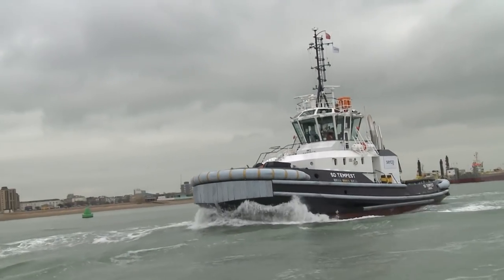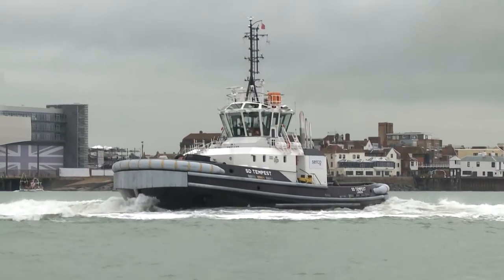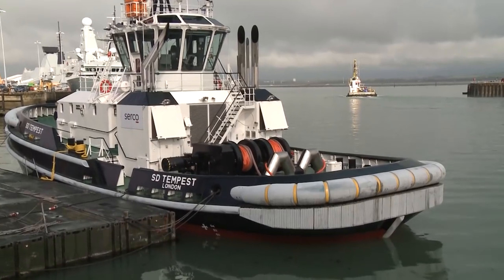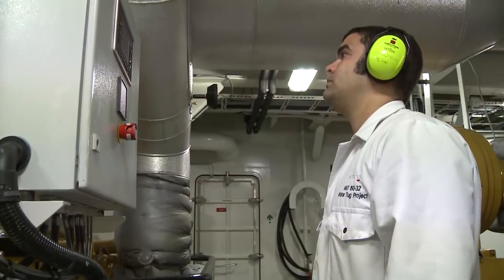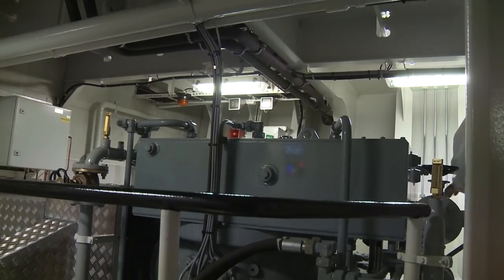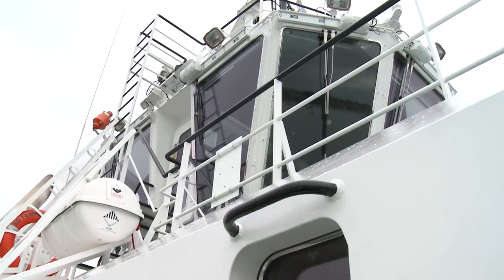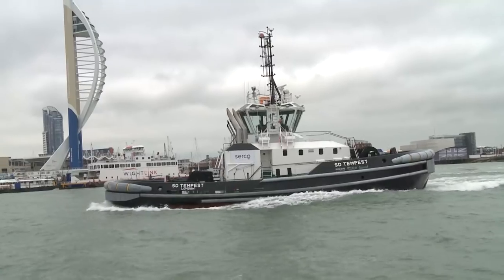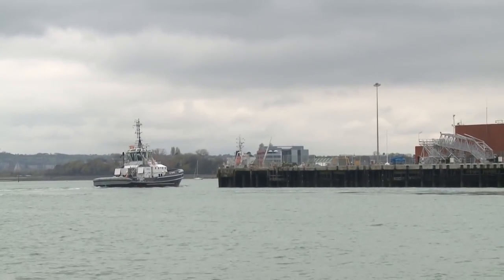New Tug Prepares To Work With Giant Carriers | Forces TV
SD Tempest is a new tug operating in Portsmouth Harbour to help the Royal Navy's new Queen Elizabeth-class aircraft carriers navigate the waters. The new tug is bigger and has double the pulling power of previous vessels, thanks to it's three powerful engines. HMS Queen Elizabeth will be the largest Royal Navy warship when she arrives in Portsmouth later this year, and it's important to have a tug that can handle it.

Interviewed in this report are Serco Technical Superintendent Dave Goad, Chief Engineer Adam Ley and Master of SD Tempest Bob Wilkinson.